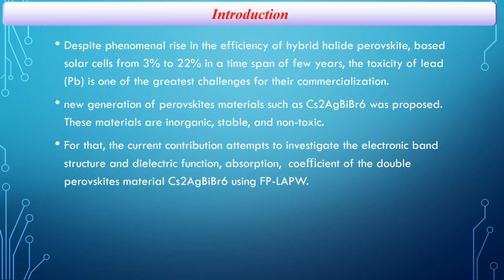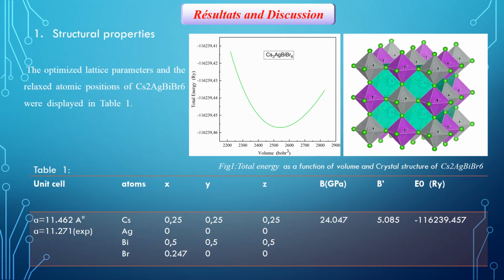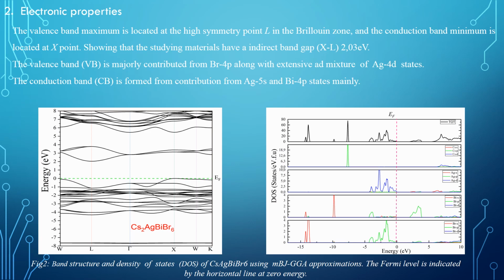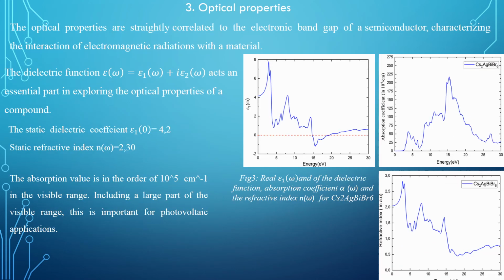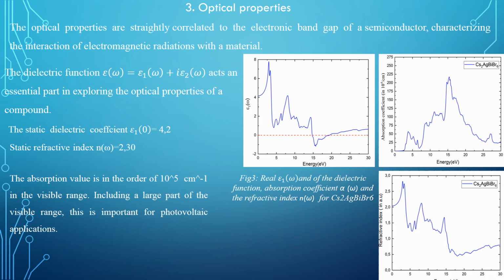Tahar BELLAKHDAR IC SEAM21 OUARGLA Topic Photovoltaic Materials